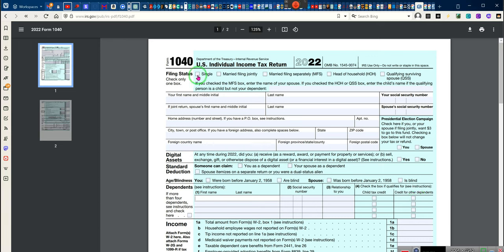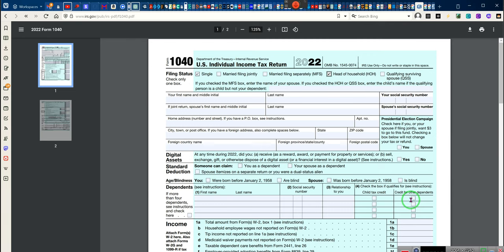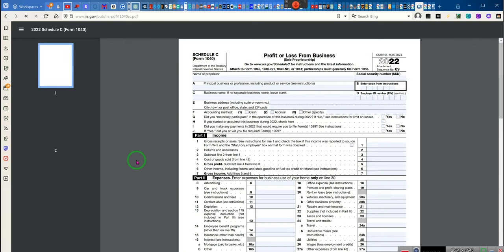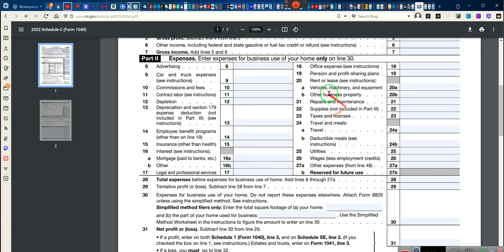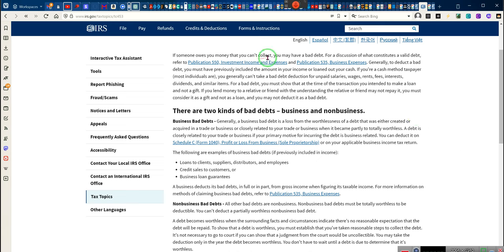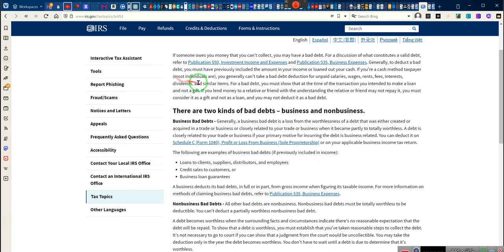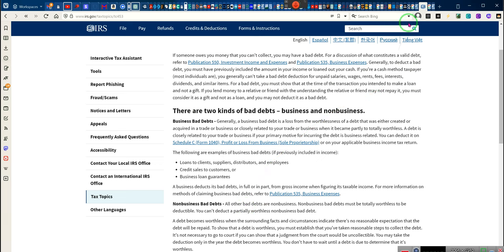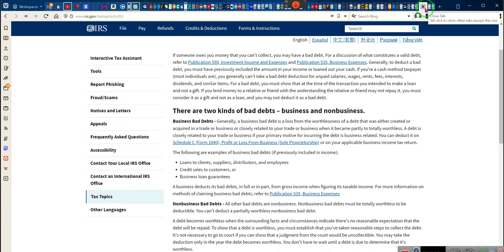INFORMATION ON TAXES, SPECIFICALLY, filing documents